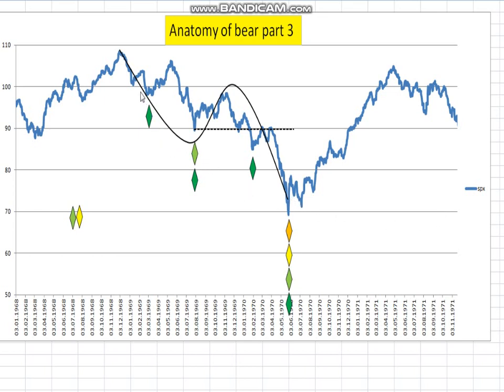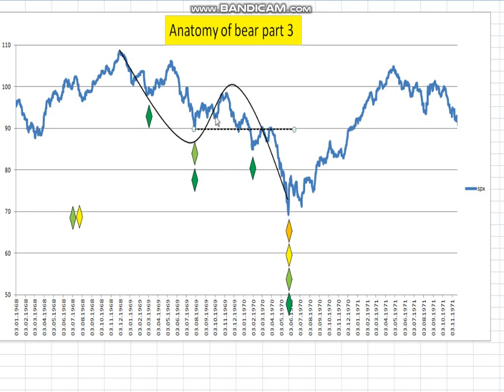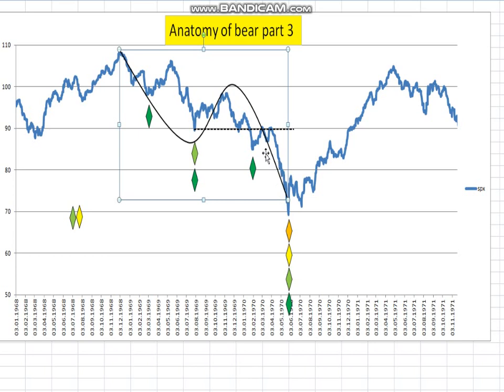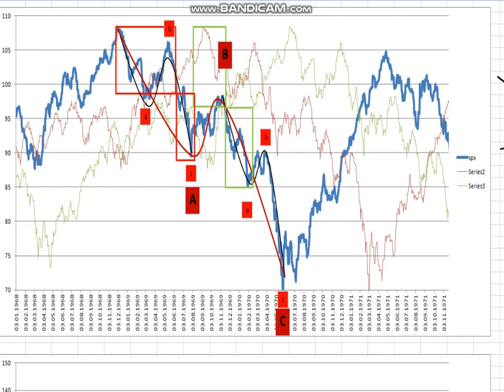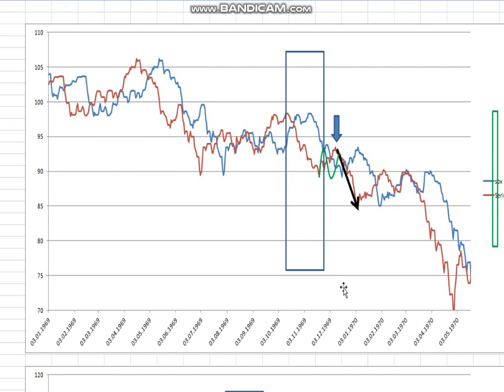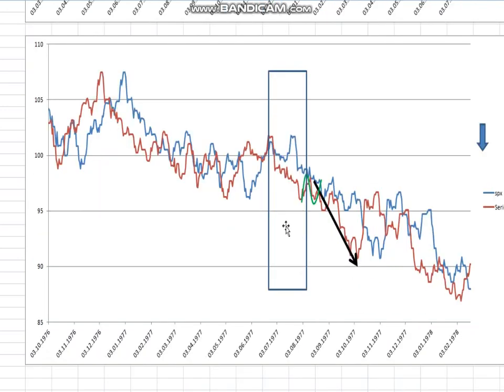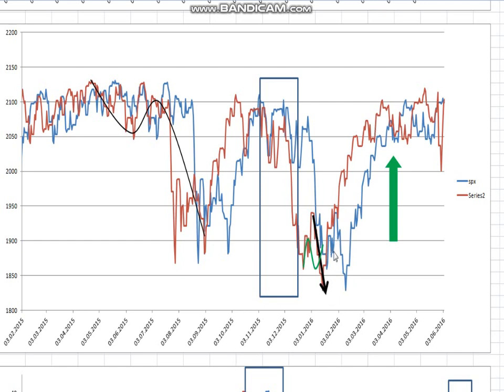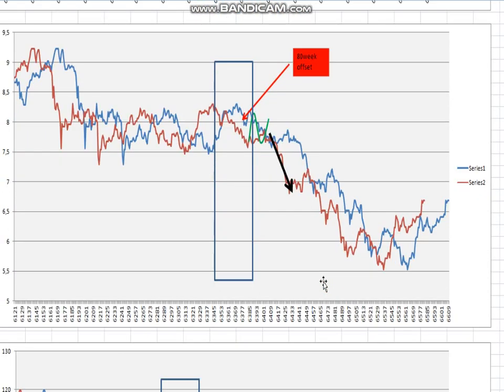Anatomy of the bear part 3.1 and where we are today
Move down from August should not be over